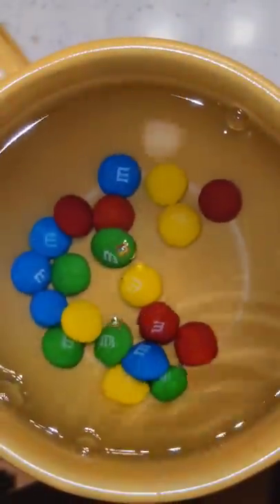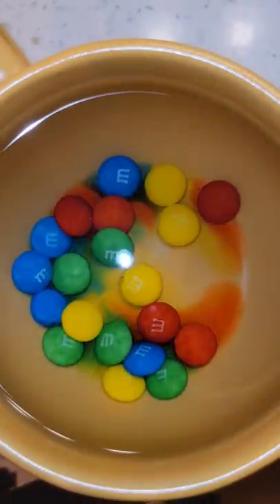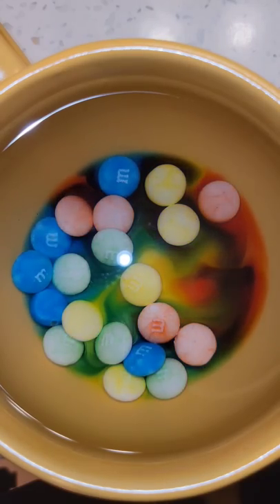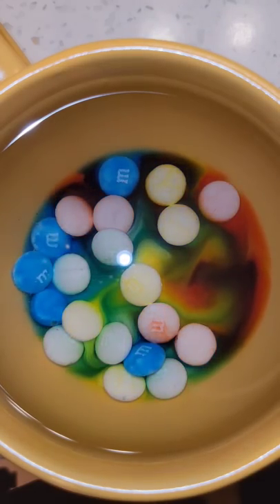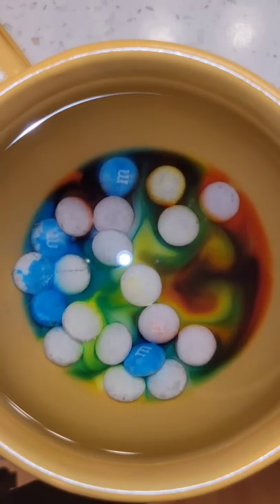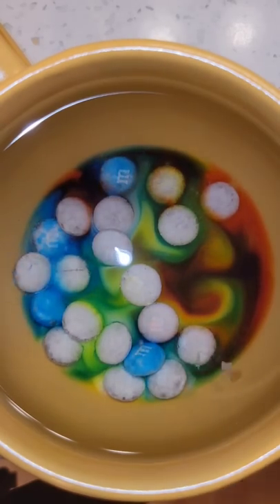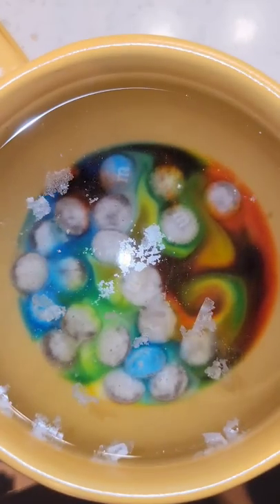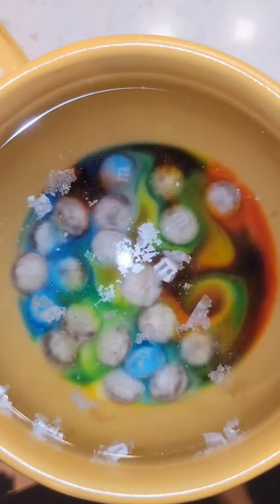Taking the M off M&Ms